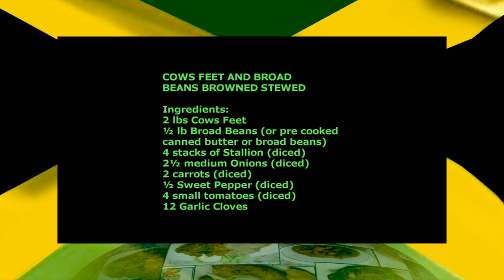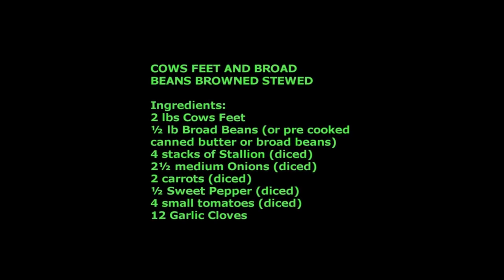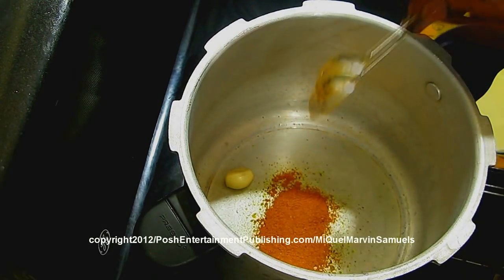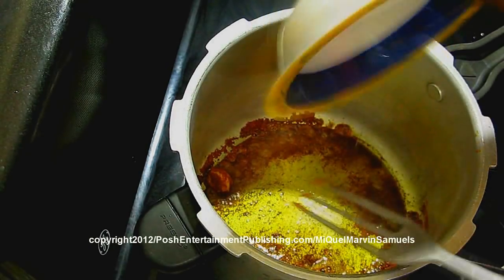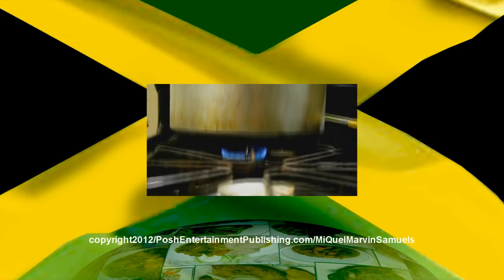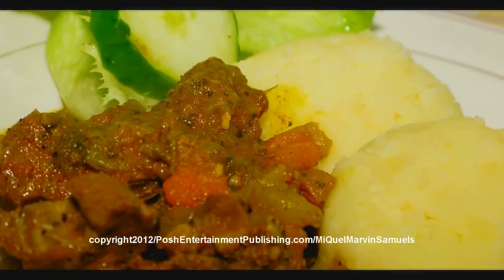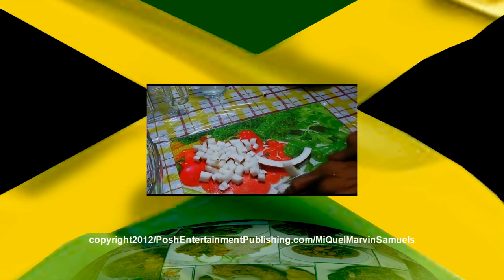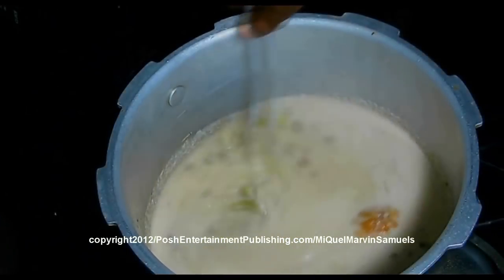Jamaican Cooking DVD - Beef and Stew Trailer 2.